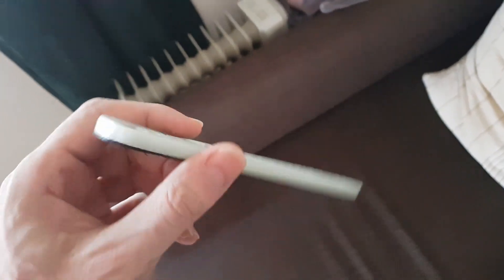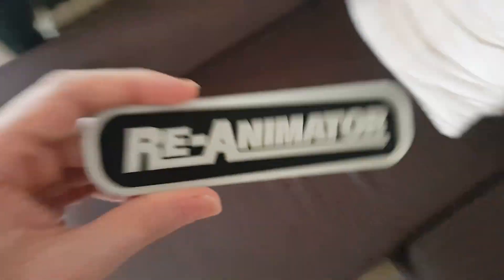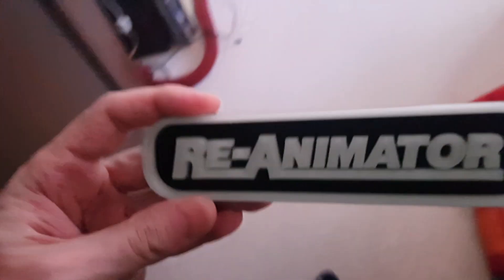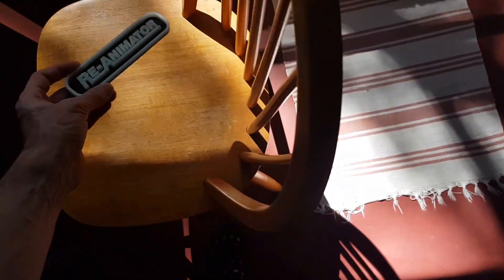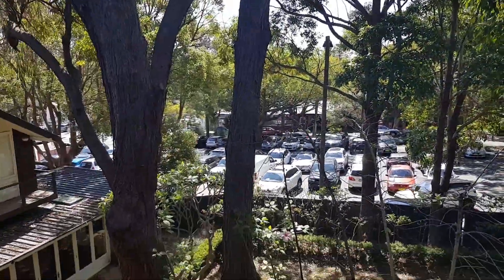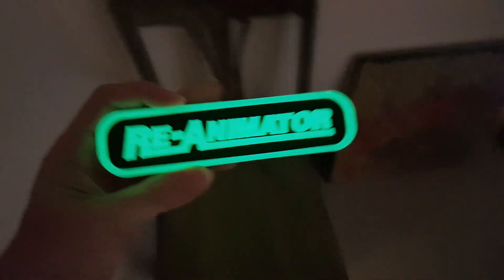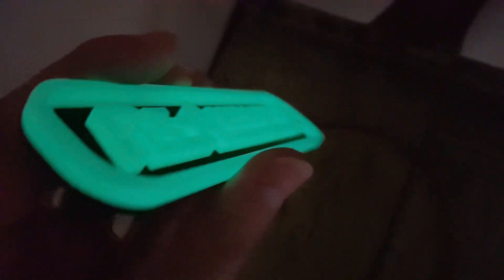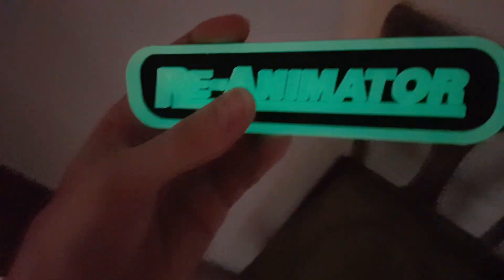My First Glow In The Dark PLA Filament Experiment!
Just a quick test of some ICE Filaments glow in the dark PLA. I used Rigid Ink for the black and love how the texture came out on the top layer! much prefer the rough texture to the usual smooth one! This was printed on an ultimaker S5 and I used reanimated as the subject due to obvious reasons! (if you've seen the movie!) I also did the main characters but Ill show them in another vid!